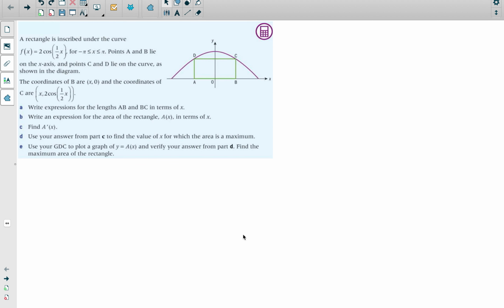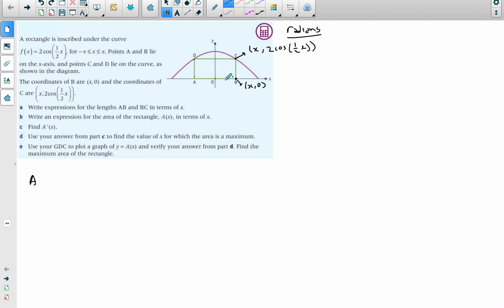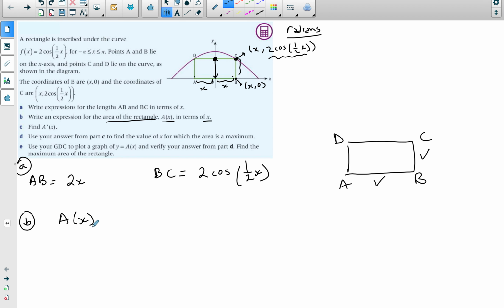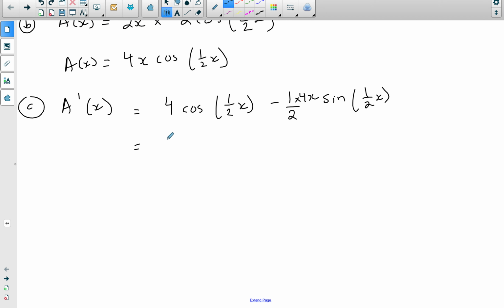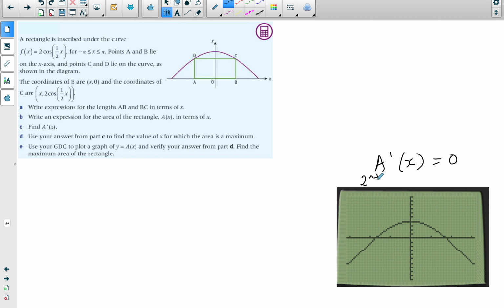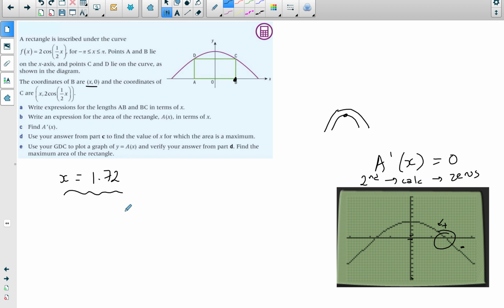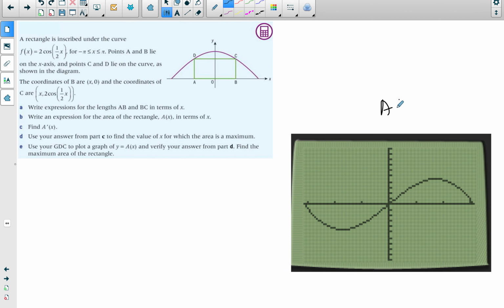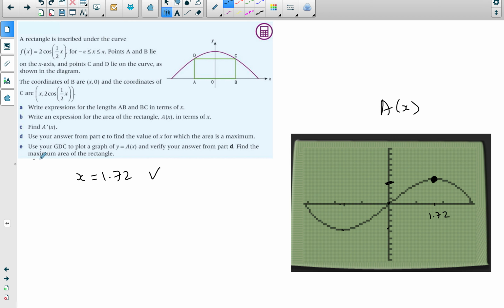Applications of Derivative